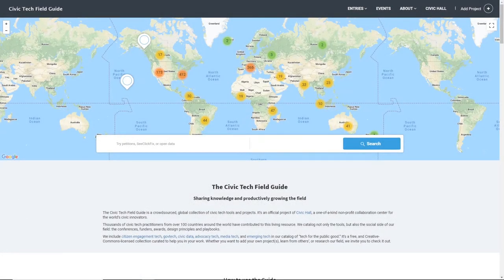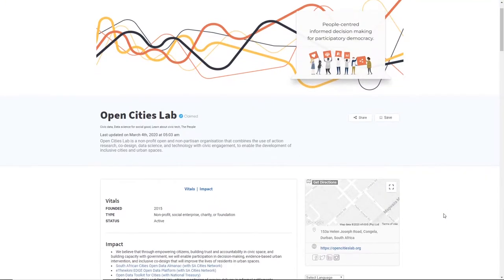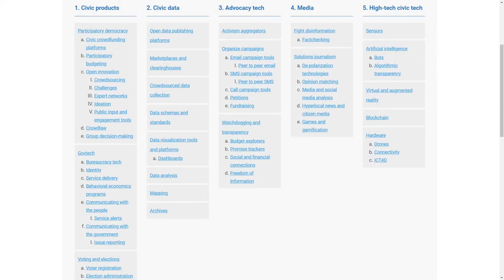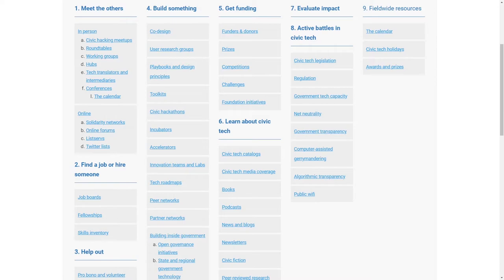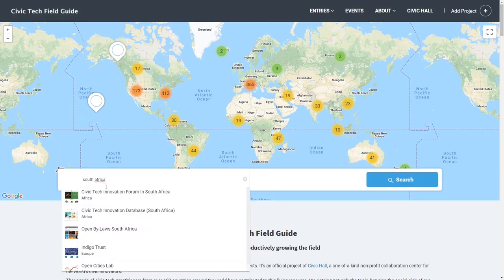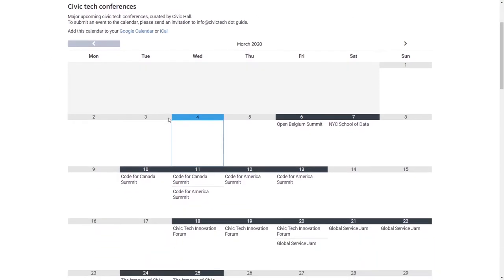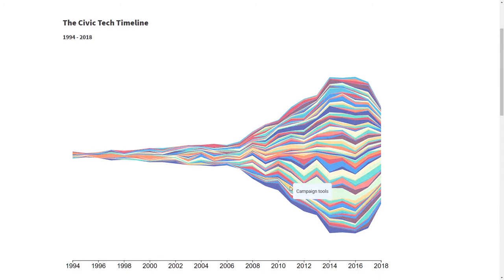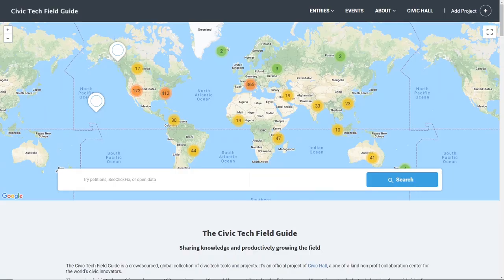Civic Tech Field Guide: the screencast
Screencast created for the Civic Tech Innovation Forum.